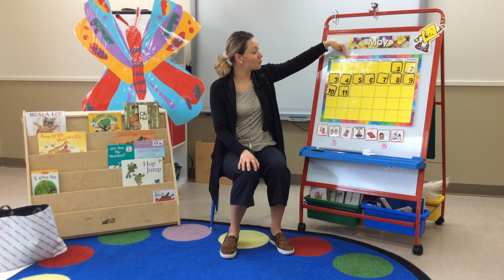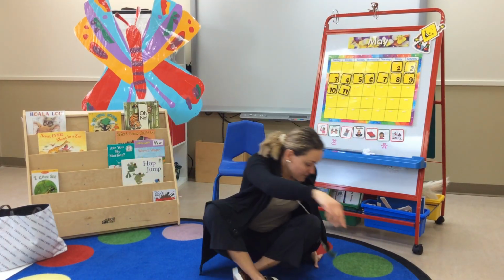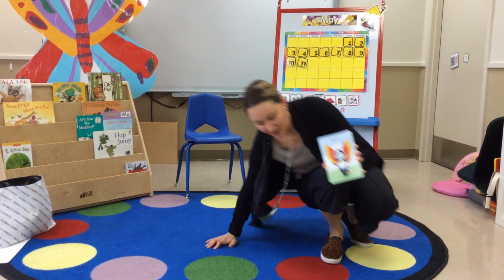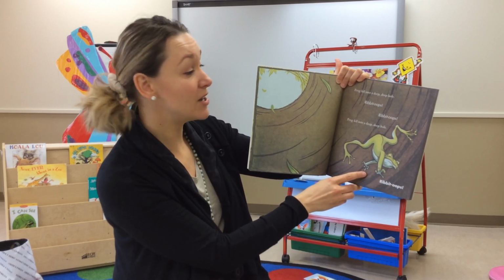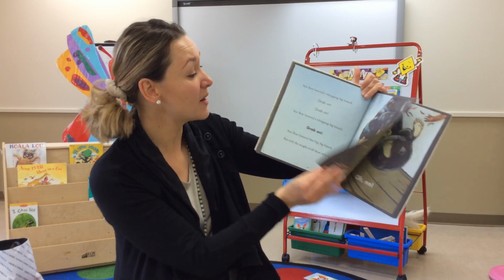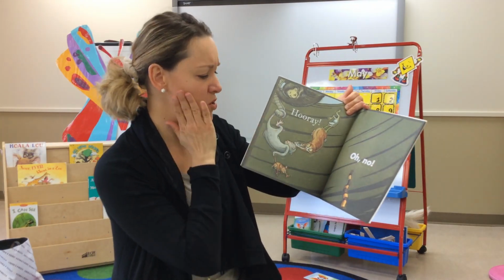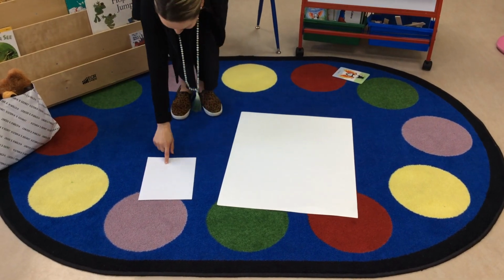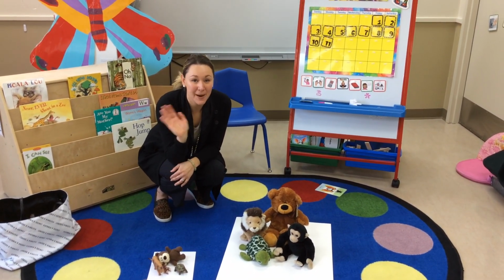MAY 11/2020 - Circle time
Please find more fun ideas here: Video (Big and Small Animals Song)